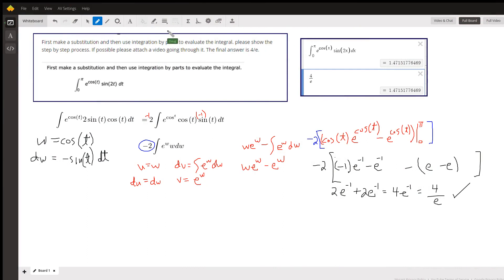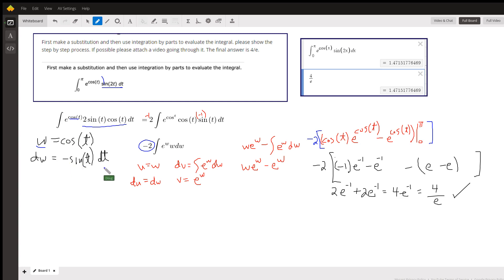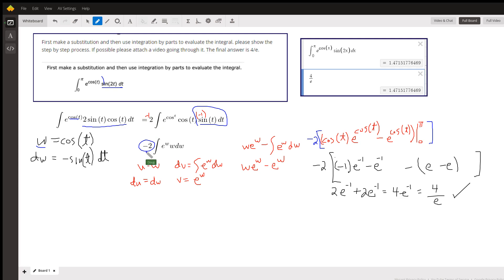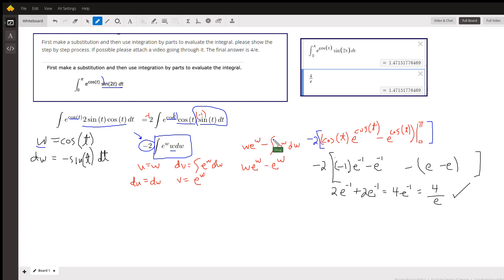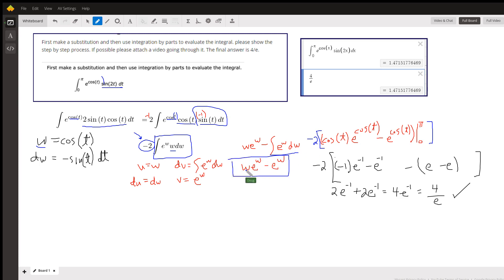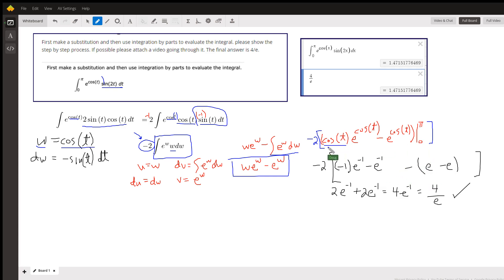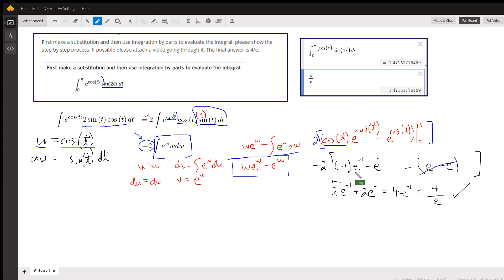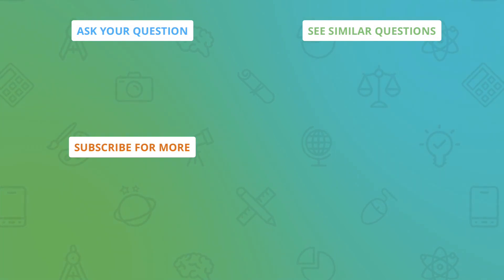Evaluate a definite integral using a trig identity, u-sub, followed by integration by parts.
Question: Evaluate The Integral
First make a substitution and then use integration by parts to evaluate the integral. please show the step by step process. If possible please attach a video going through it. The final answer is 4/e.

Answered By:

Doug C.